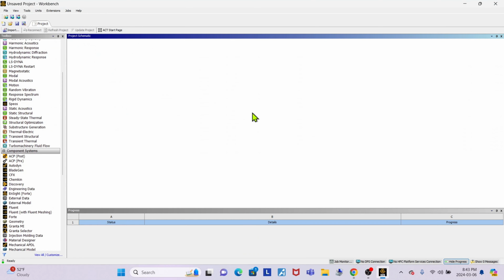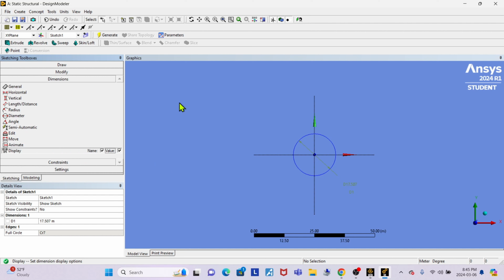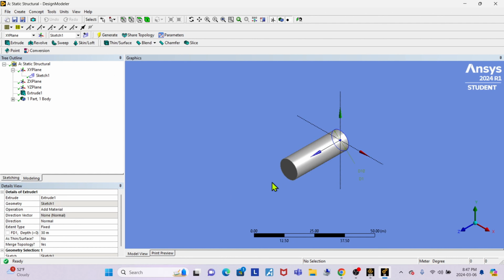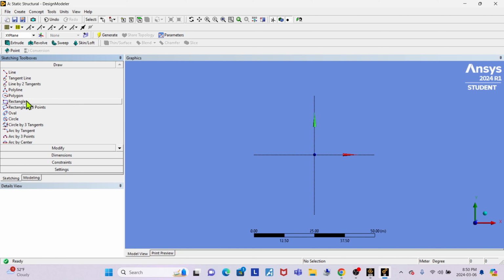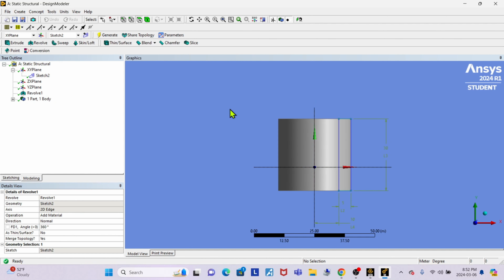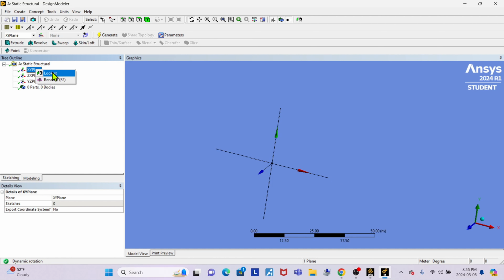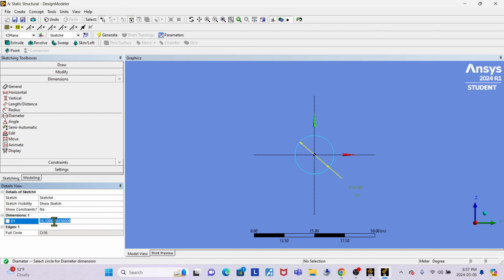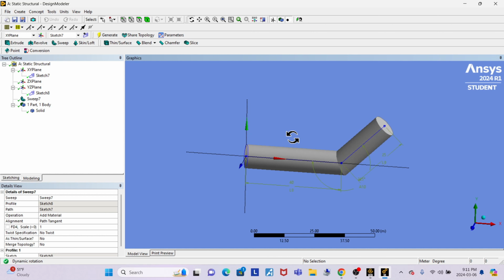Ansys II Basic II Beginners II Functions of Extrude, Revolve, and Sweep II Tutorial -07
#This​ Channel is basically for Civil Engineers & Creative persons. This channel is very effective & useful for Engineering Students especially for Civil Engineering students. This Channel makes tutorials for Civil Engineering Software ( ETABS, AUTOCAD, STAAD Pro, Google Sketch Up), 3D software (Ansys, Abaqus), Programming software (MATLAB, Mathcad, OpenFAST), Artificial Intelligence (Machine Learning, Deep Learning), Civil Engineering Courses ( Environmental Engineering Lab, Transportation Engineering Lab, Solid Mechanics Lab, Fluid Mechanics Lab etc), Govt Job preparation , Class Lecture for different Civil Engineering Courses ( Mechanics, Surveying, Estimation etc)